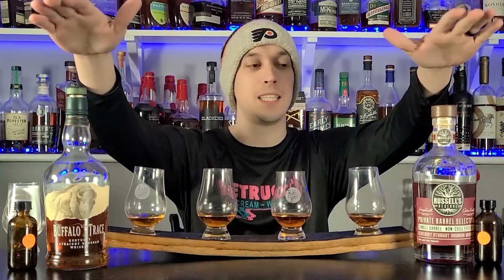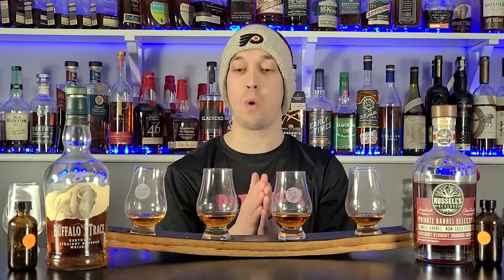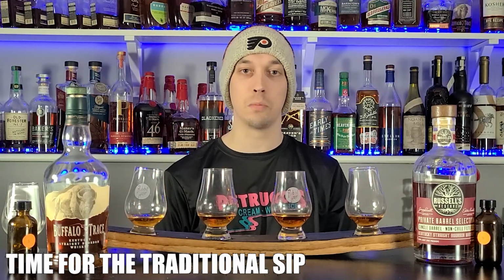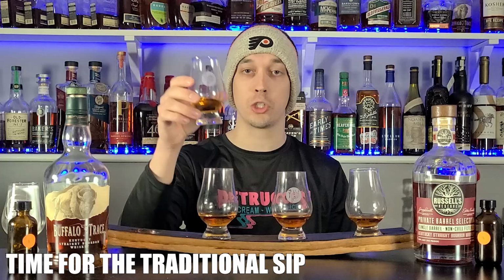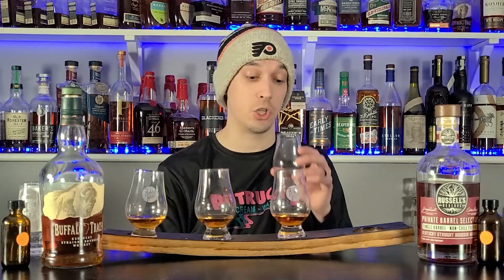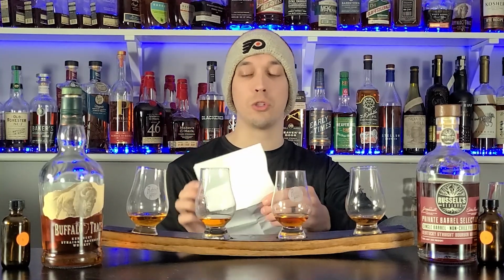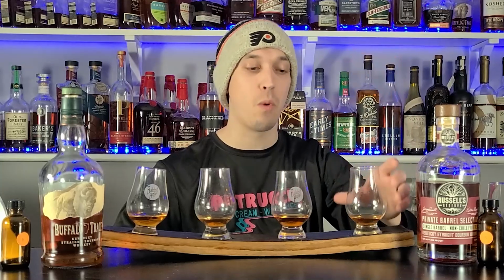BOURBON BLIND - Battle of the Store Picks w/ Stuff & Whiskey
This week we have teamed up with @stuffandwhiskey for the battle between Tennessee and Pennsylvania. We have sent each other 2 samples, one Buffalo Trace Single Barrel and one Russell's Reserve Single Barrel. Mine from Pennsylvania, and theirs from Tennessee. We all drink them blind and see who wins the battle of the store picks!

Tune in every Whiskey Wednesday at 5PM EST as we try any bourbon I can get my hands on and see where it falls on the list! We drop a new video each week as well as do some great prizes and giveaways on the channel as we go!

Also, every Tuesday at 4PM I will drop a picture of the bourbon whiskey I am reviewing that next day and you can guess what the score will be. The person who guesses closest will get a shoutout on the channel as well as entered in a monthly drawing for a cool prize including koozies, face masks, merchandise and more. So make sure you swing by my Instagram @BourbonOfTheWeek and click that follow button.

Reviewer: Chris Littlewood
BourbonOfTheWeek
StuffandWhiskey